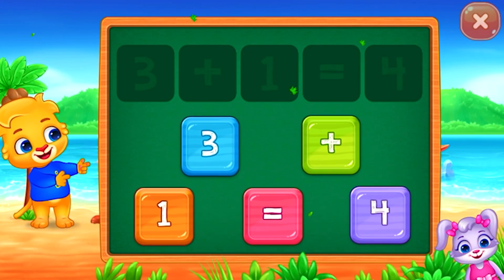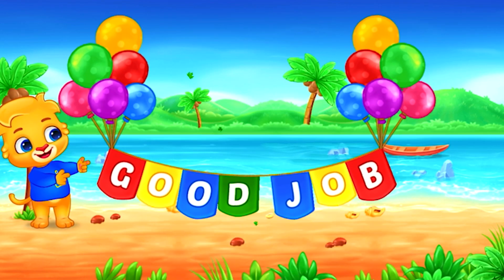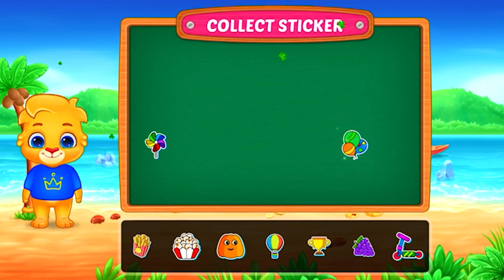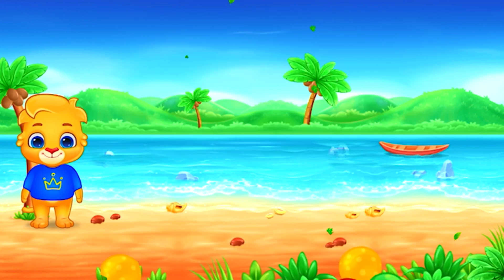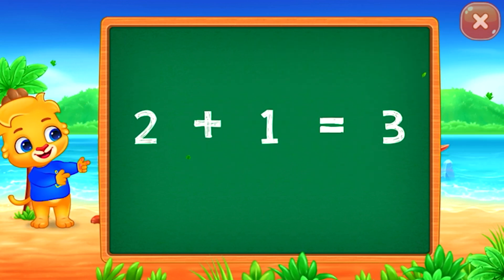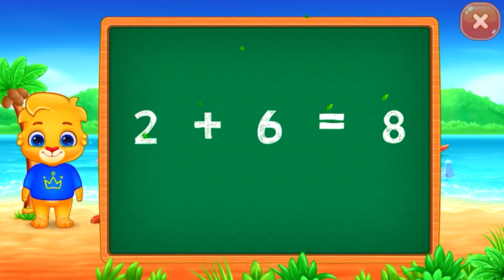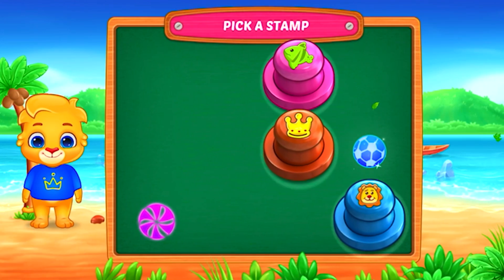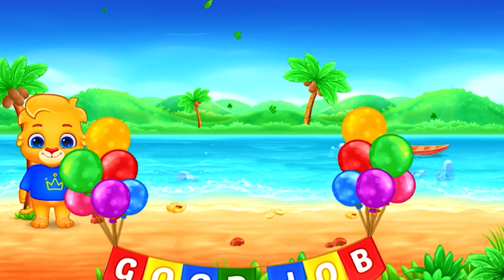Learn Addition for Kids | Math for Preschoolers | Fun Math for Children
• Adding Puzzle - A fun mini-game where kids create math problems by dragging numbers on the screen. Number learning and how to addition and much more. Fun educational video for kids and toddlers.

Game Description:

Fun free way for preschoolers to learn addition, subtraction, counting and math!

Math Kids is the perfect introduction to the basics of counting, addition, and subtraction. It will teach your toddler sorting and logical skills along with early mathematics, giving them the perfect foundation for a lifetime of learning.

Note to Parents:

When creating Math Kids, we focused on building the best possible learning experience for children of all ages. We're parents ourselves, so we know exactly what makes a good educational game, as well as what doesn't. We released Kids Math as a completely free game with no in-app purchases or third party ads. Math Kids is full featured, frustration free, and ready to go. It’s exactly the kind of educational app we want for our children, and we think your family will enjoy it, too!